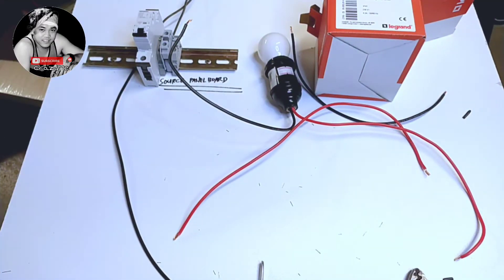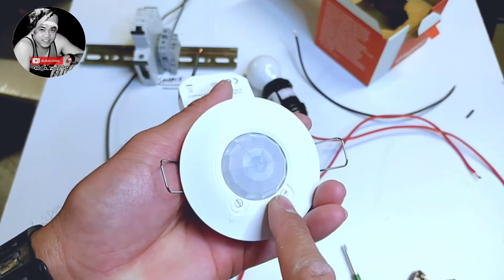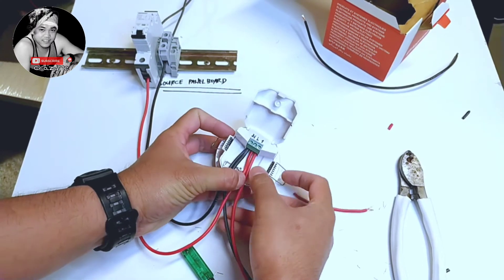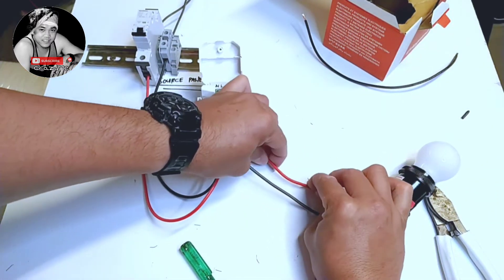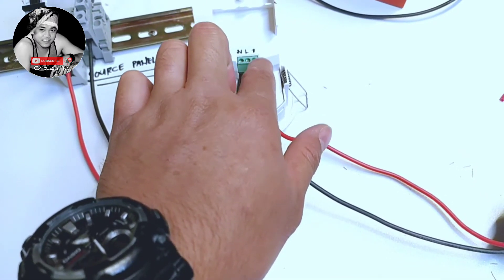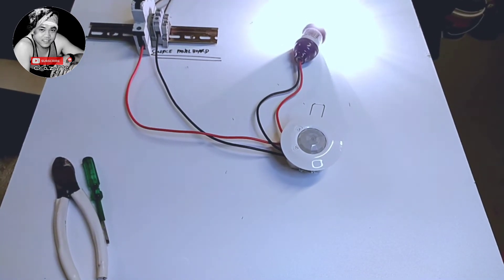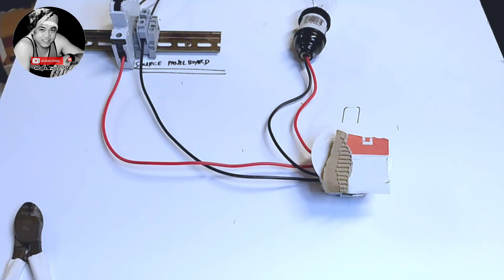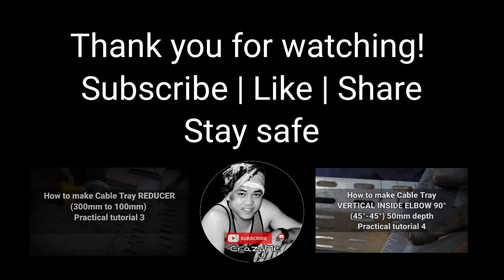How to connect Motion sensor for your light. Practical tutorial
motion sensor wiring actual tutorial